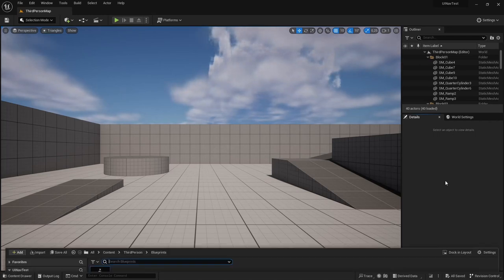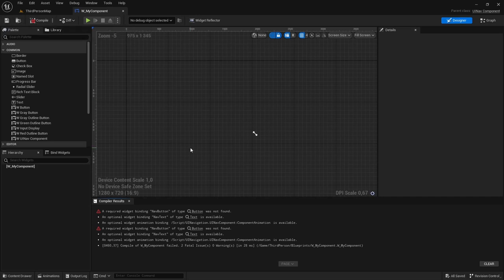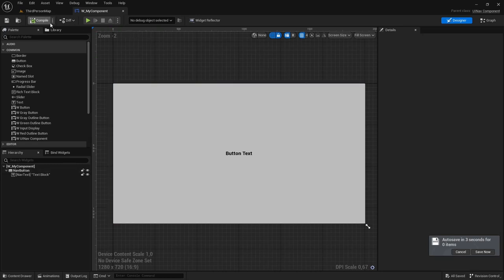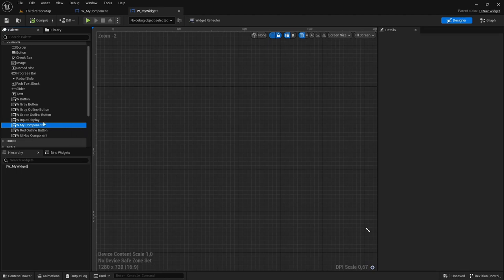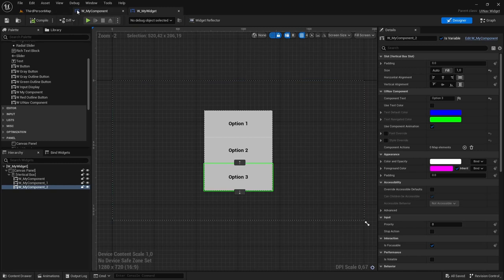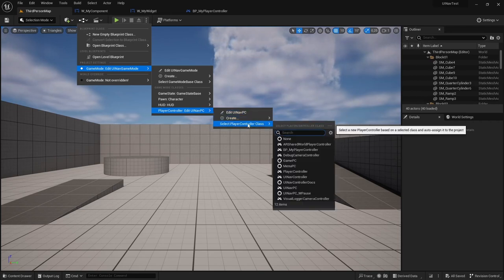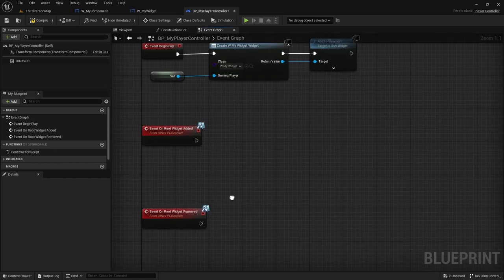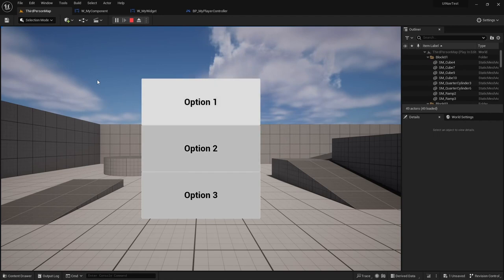UI Navigation 3.0 Tutorial - Basic Setup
In this tutorial, I'll show the most basic setup you need to get started with UI Navigation.

If you're already familiar with UI Navigation 2.0 (the previous version), you should see this video instead